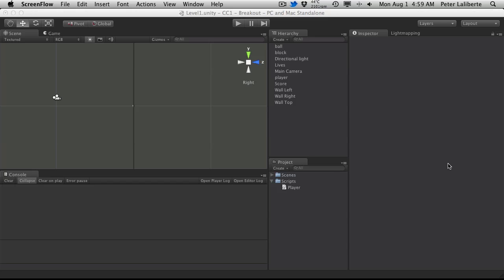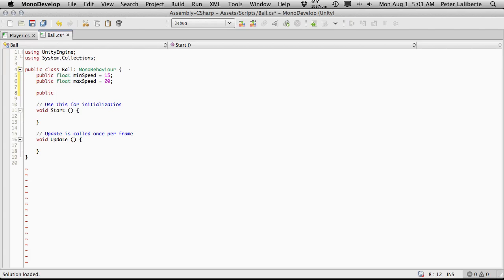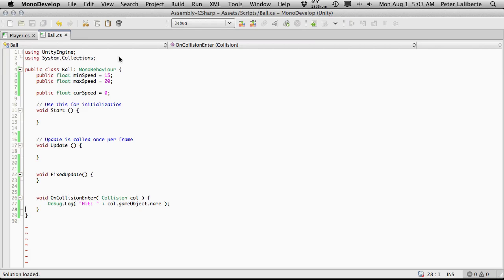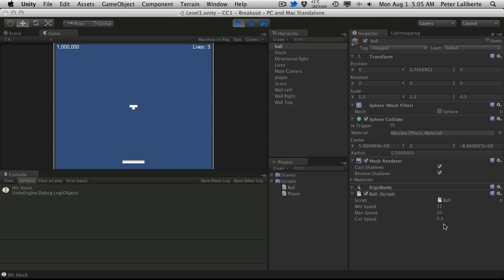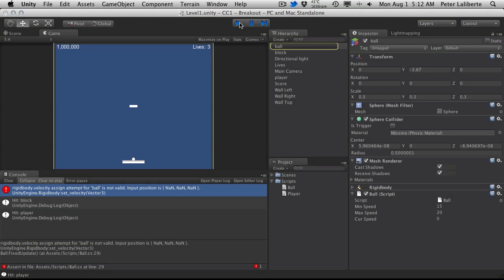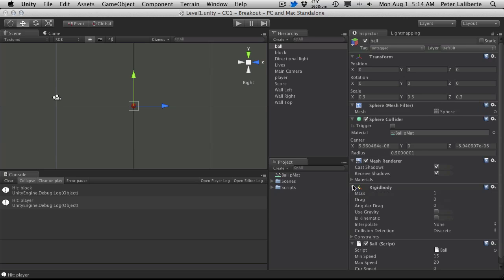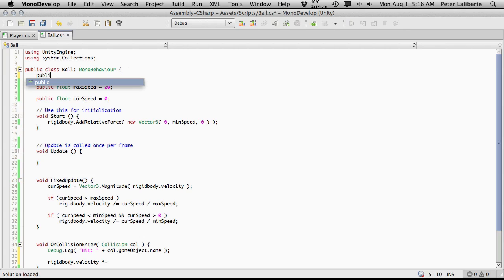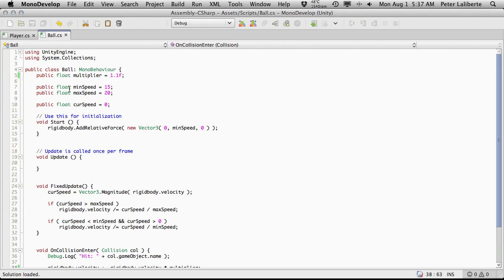Community Challenge #1 - Breakout - Chapter 3 - Ball Script Part 1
Here is the next part of the tutorial series for the Community Challenge #1 over at BurgZerg Arcade.

In this unity3d video tutorial, we are going to take a look at the ball script and get the basics down for the ball to move around. There are still some things to do, but we will come back to this script and add them at the end after we have the rest of the elements completed.